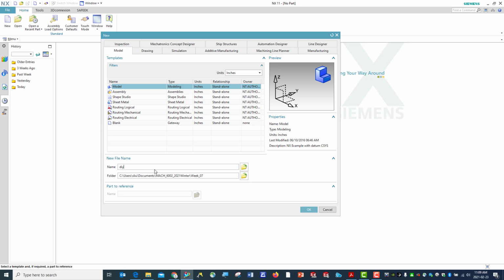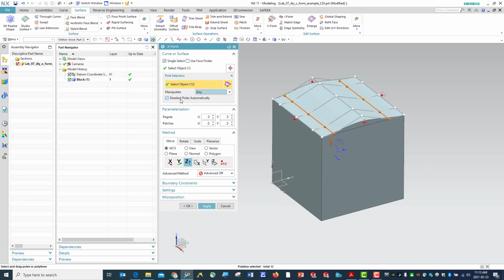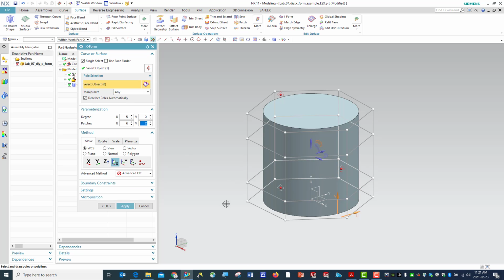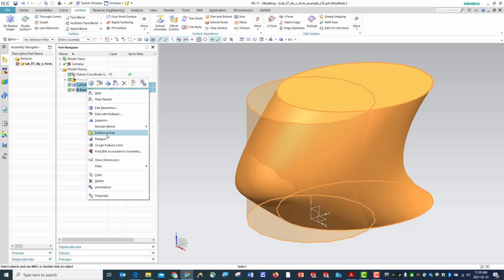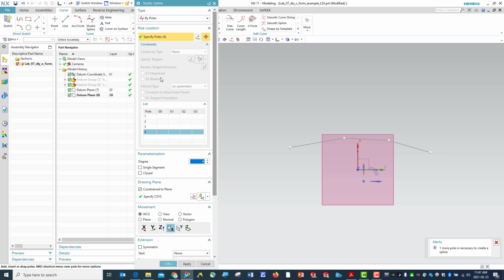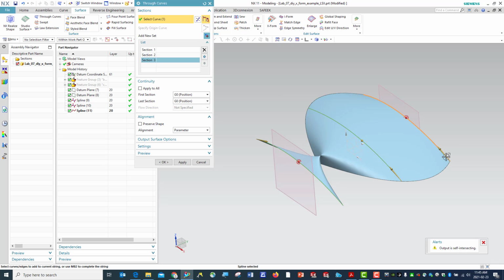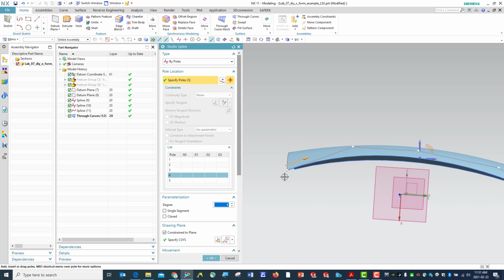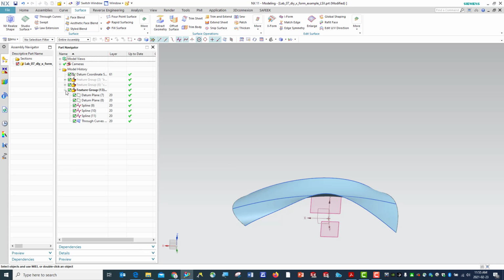Lab 07 xForm & DiY xForm